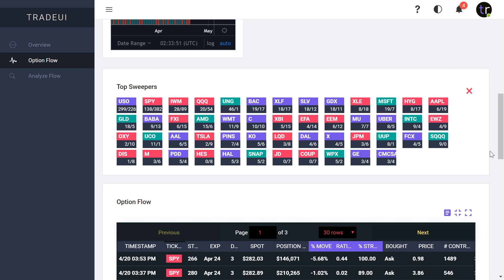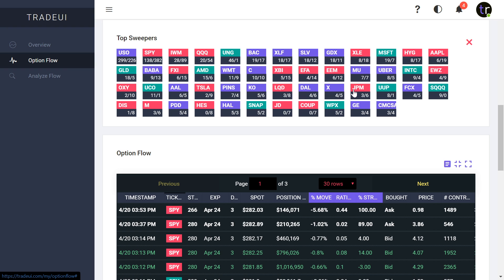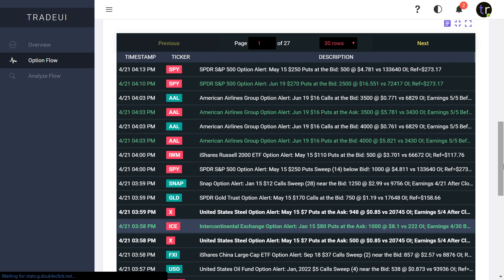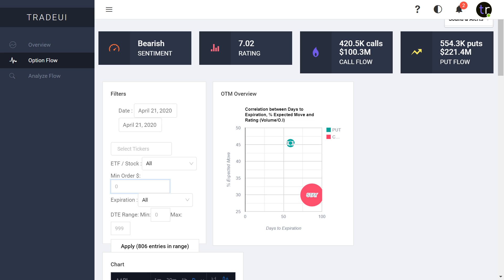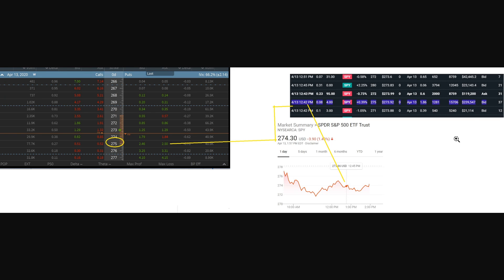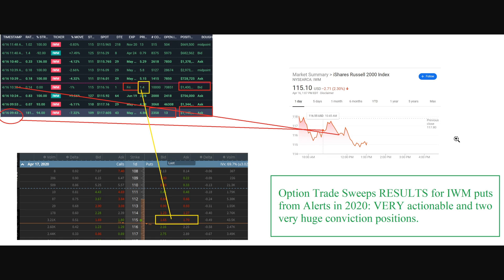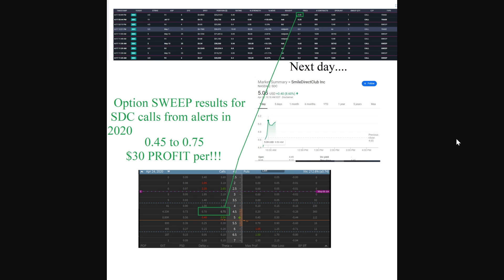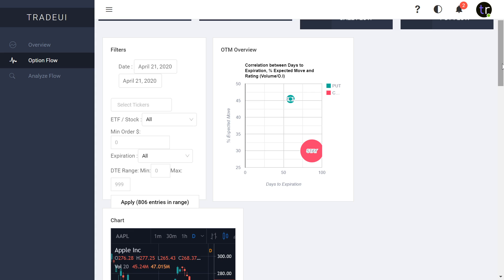Day Trading Options Small Account make STEADY monthly income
If you're wanting to do day trading and have an options small account check for more information on how you can make a STEADY monthly income.

Resources used will be listed below if there is any,